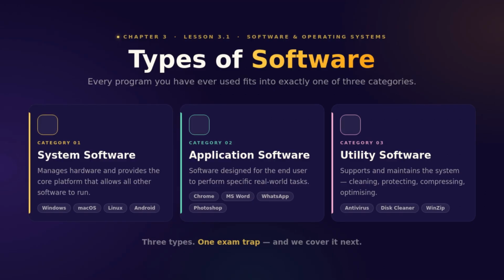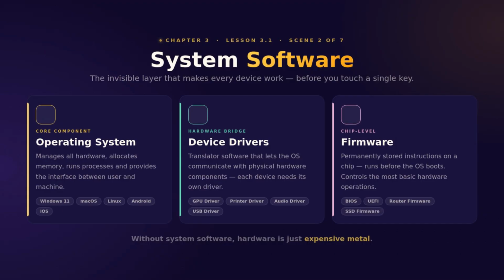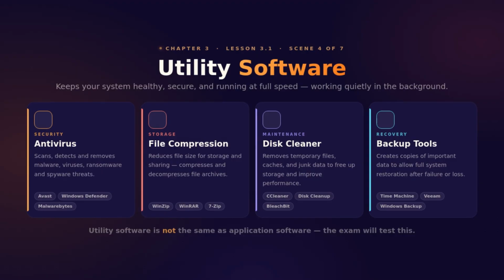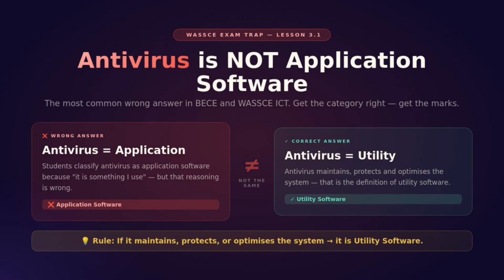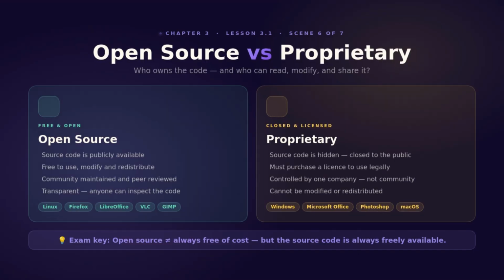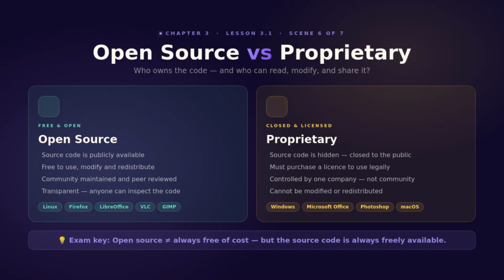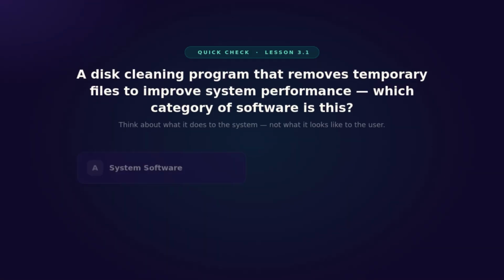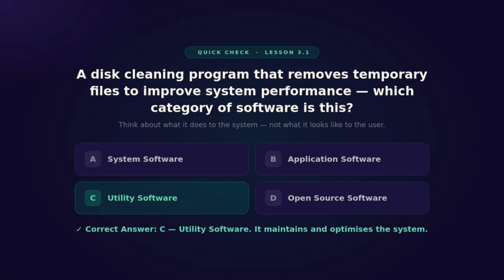Types of Software: System, Application & Utility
Struggling to remember the difference between System, Application, and Utility software? This lesson breaks down the three essential categories of software you MUST know for your final ICT exams.

Whether you're studying for WASSCE, GCSE, or just want to understand how your computer works, this guide has you covered with exam tips and a quick knowledge check at the end.

🕒 Timestamps:
0:00 - Introduction 0:17 - System Software: The "Invisible" Layer 0:57 - Application Software: User-Focused Tools 1:34 - Utility Software: Maintenance & Optimization 3:03 - Open Source Software: Public Access 3:20 - Proprietary Software: Closed & Licensed 3:42 - Quick Exam Quiz & Knowledge Check

📘 What We Cover:
✅ System Software: Learn about Operating Systems (Windows, Linux), Device Drivers, and Firmware (BIOS/UEFI). ✅ Application Software: We look at productivity (Word), creative (Photoshop), and communication (WhatsApp) tools. ✅ Utility Software: How to maintain and protect your system (and why Antivirus is NOT an application!). ✅ Open Source vs. Proprietary: Understanding code ownership and licensing.

📝 Video Summary:
System Software: The foundational layer that manages hardware.
Application Software: Programs designed for specific end-user tasks.
Utility Software: Tools focused on maintaining, protecting, and optimizing the system—often confused with applications!
Licensing Classifications: We explain the difference between Open Source (free/public code) and Proprietary (owned/licensed code).